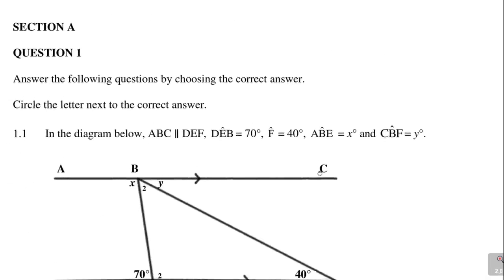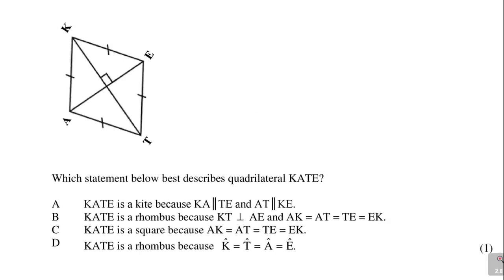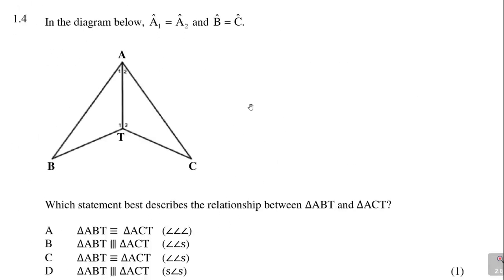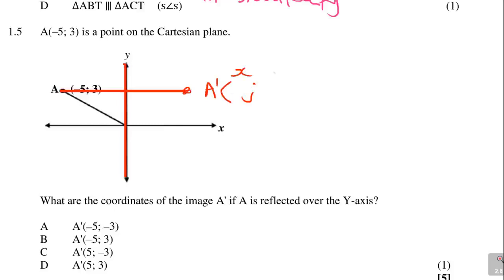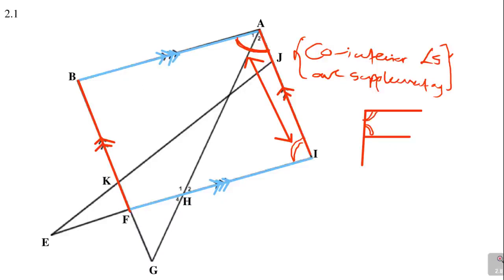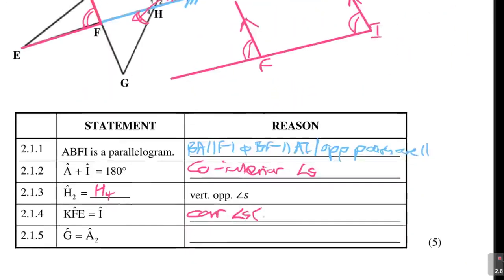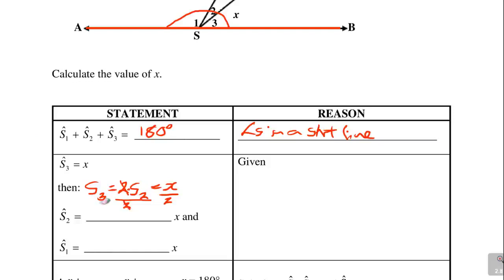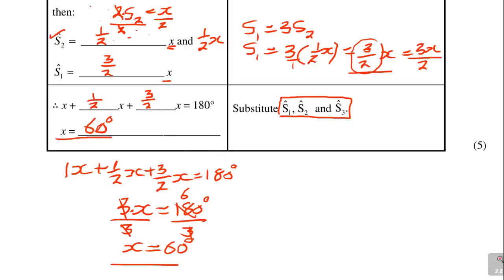Grade 9 Mathematics Paper 2 Exam revision Part 1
This is a video lesson presentation for Grade 9 Mathematics paper. It can be used as a revision for exam preparation. The link to download previous exam is attached below.